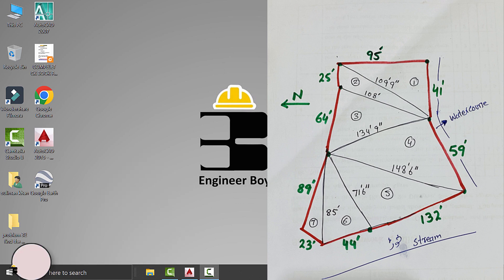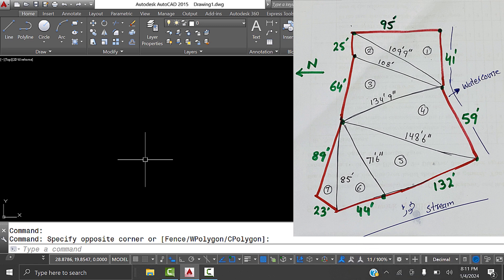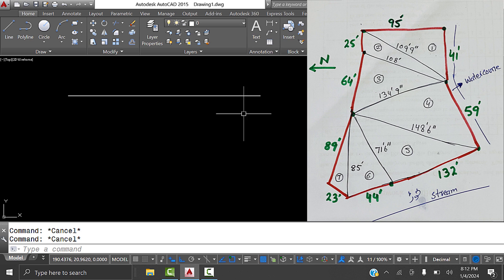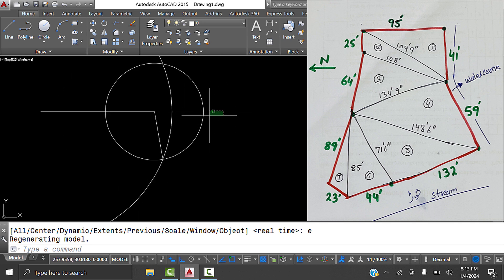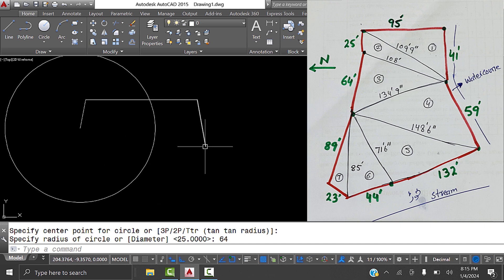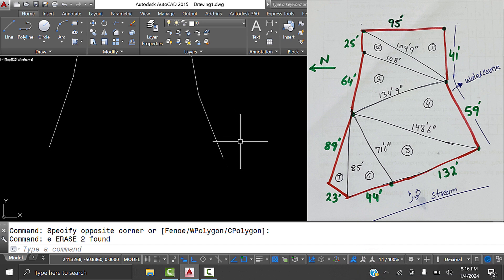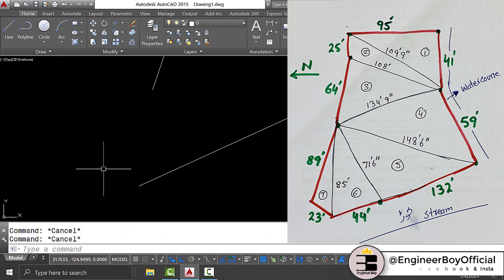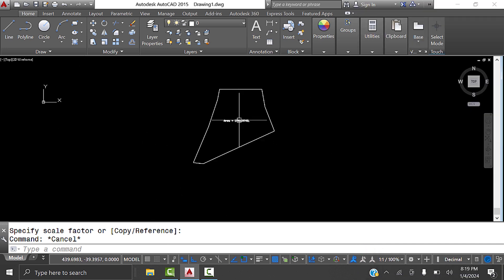plotting irregular land in AutoCAD